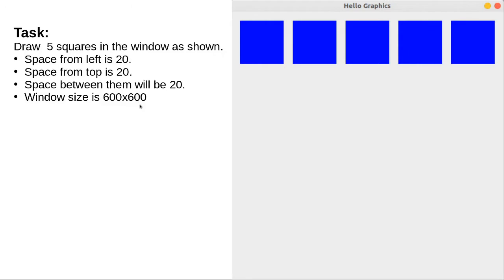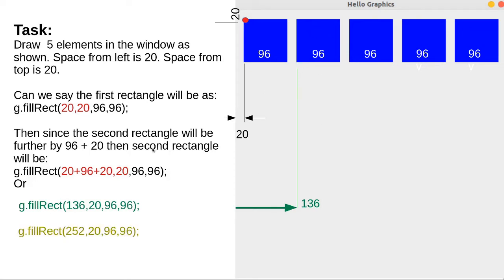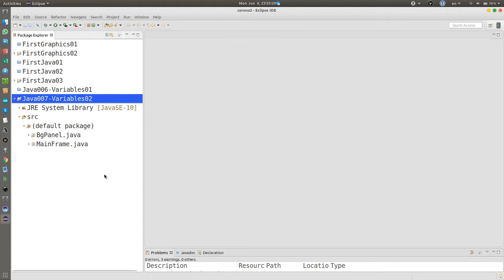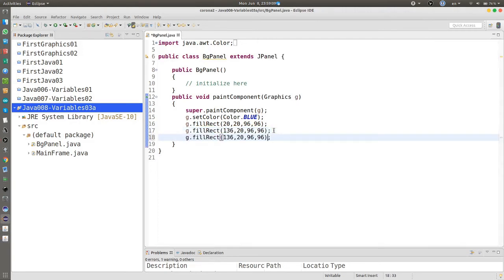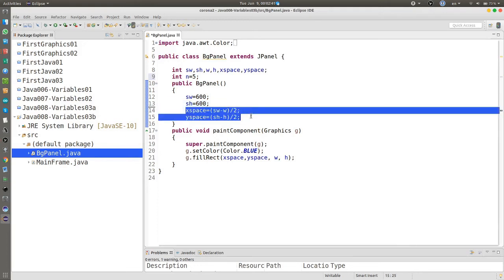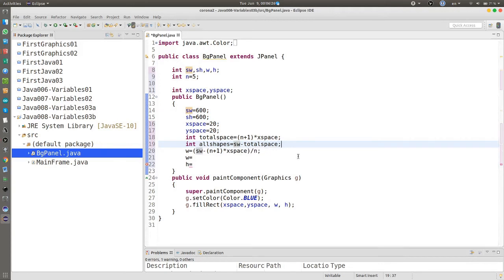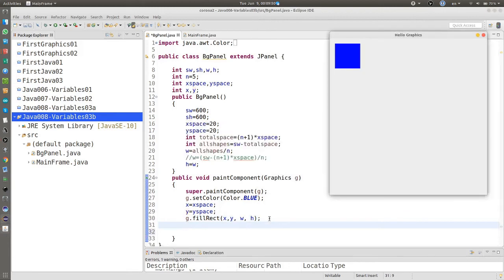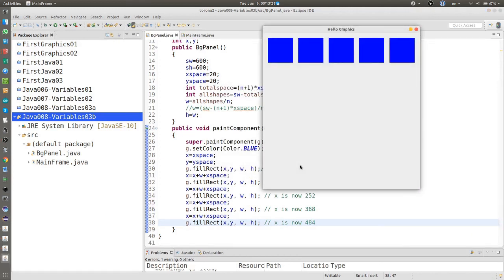Java 008 - Variables 03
In this project we will continue explaining variables. We will proceed with practical techniques to learn Java. It is for absolute beginners.
We will use windows and graphics to teach basics of Java.
We advise to  practice yourself everything you see. Produce many projects to get used to it. Please do not think about why at this stage. Focus only on `HOW`.
Thank you for coding!
Dr. Tigrek